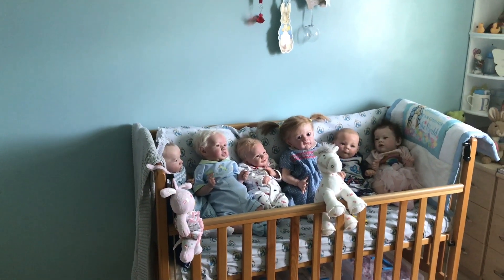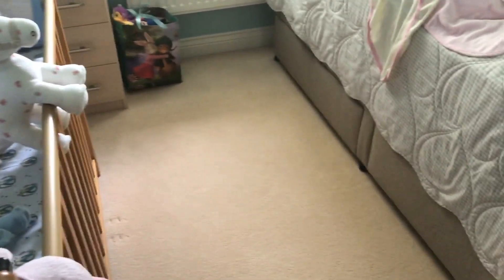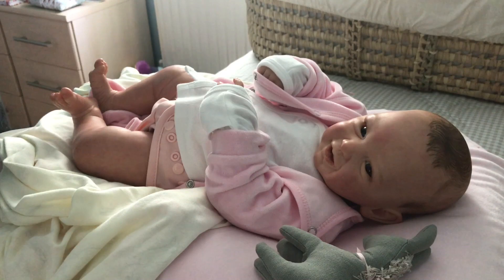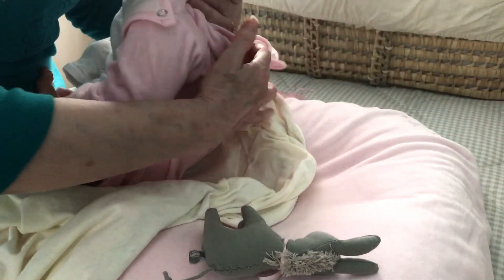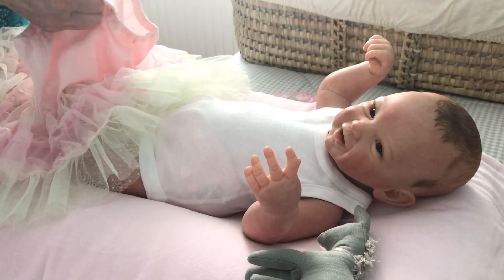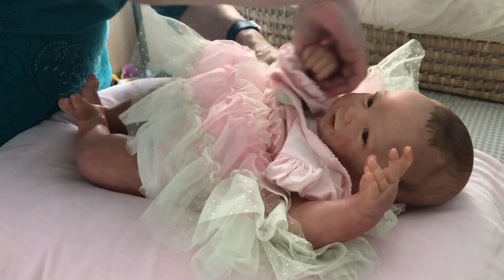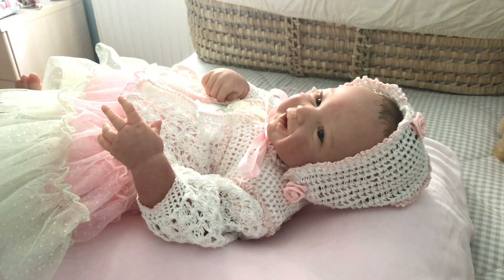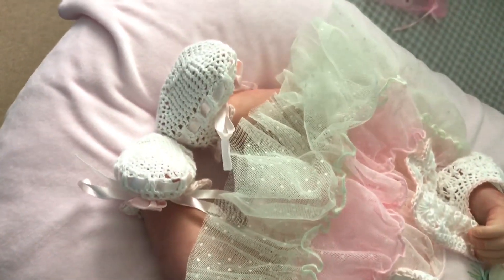Changes to my nursery and Phoebe in her party dress as well as me chatting 😊☺️❤️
How I’ve reorganised my nursery with all my lovely gifts , changing phoebe into her party dress and my sons new podcast show Movie Oubliette on iTunes and sound cloud